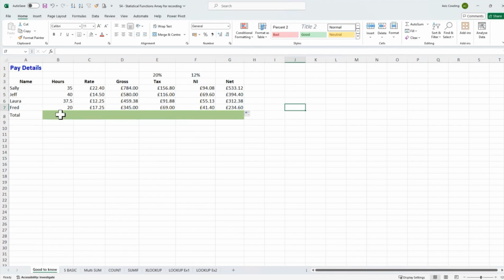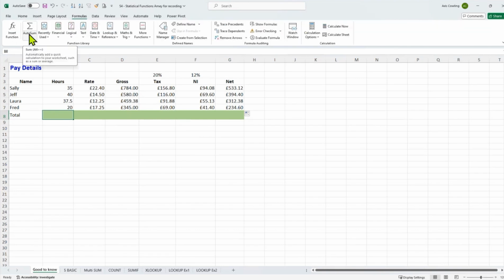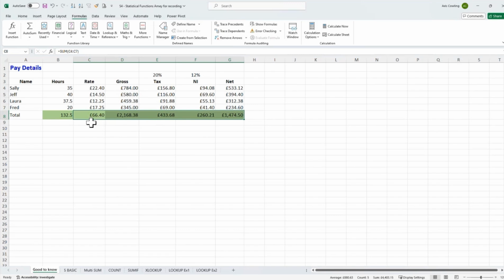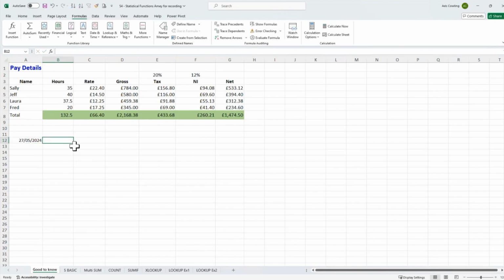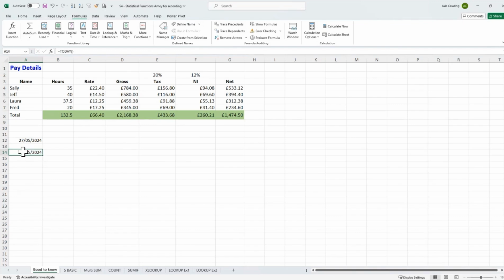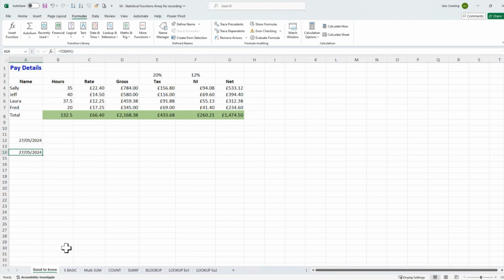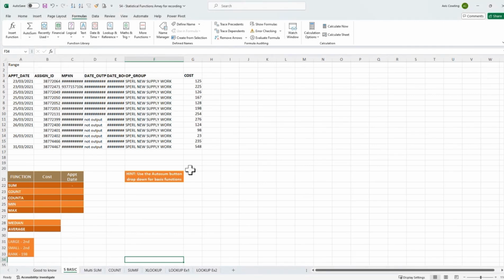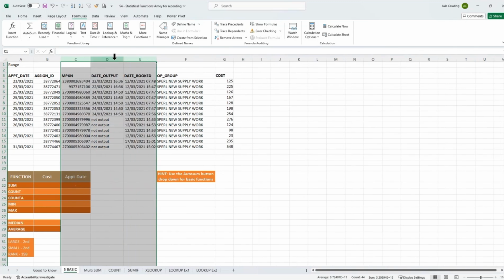Sum And Count Functions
Overview of using sum and count functions for basic data analysis.